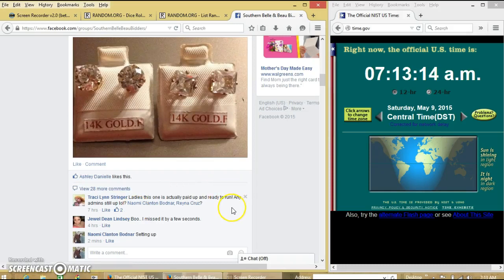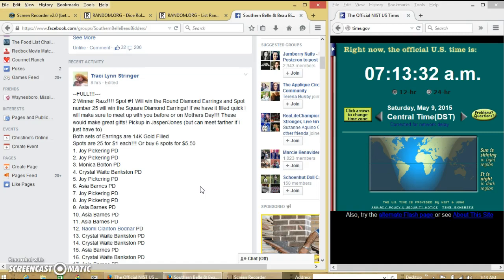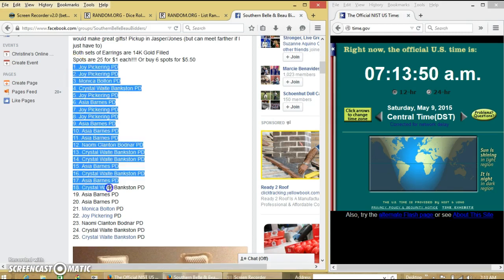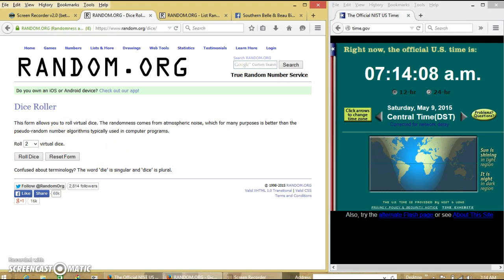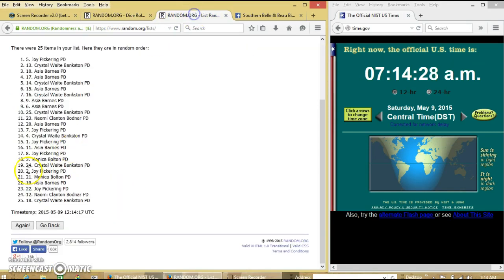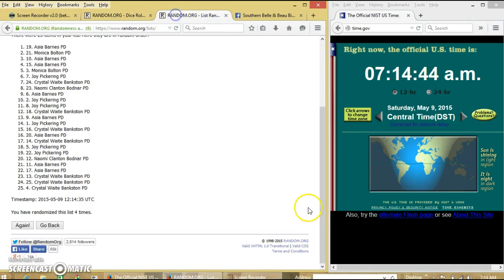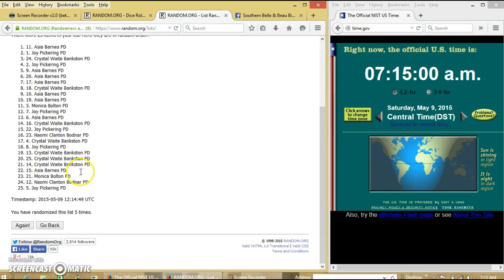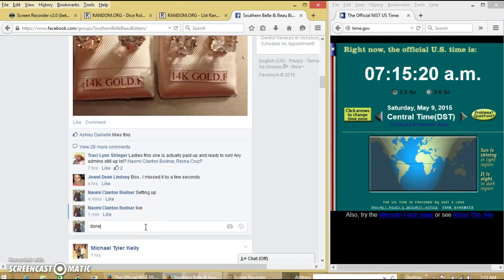Traci's 2 winner earrings 5/9/15